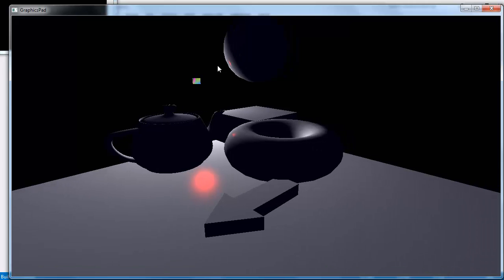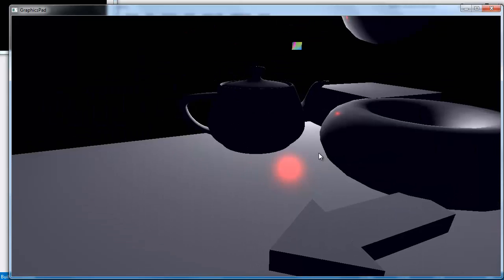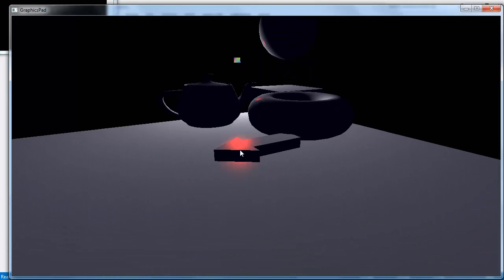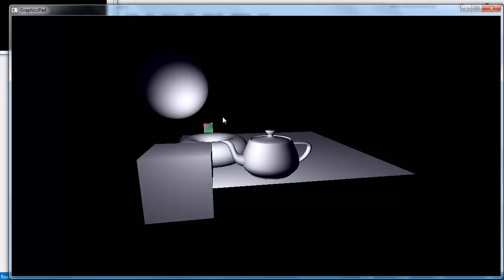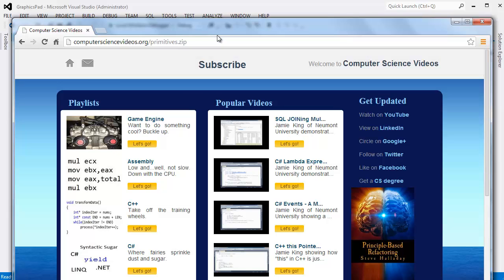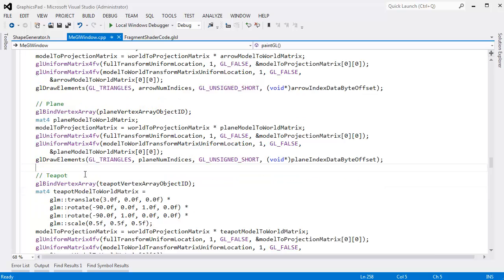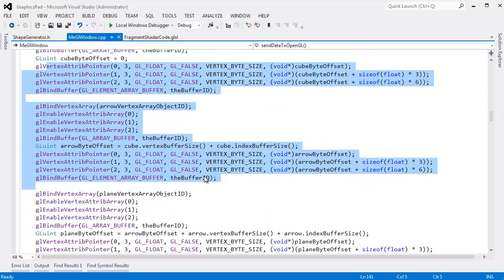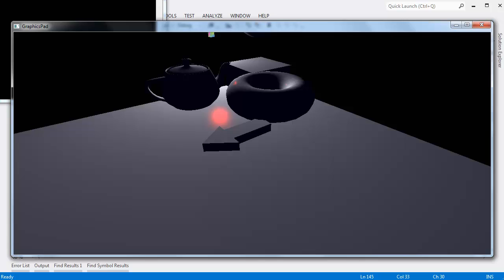Awesome 3D Lit Scene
Combines several 3D objects into a single scene using ambient, diffuse, and specular light.